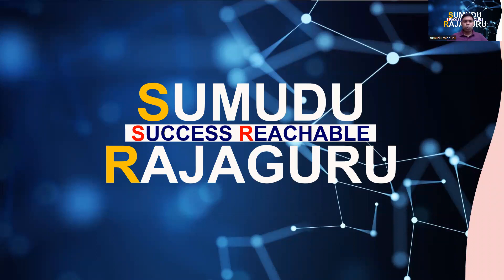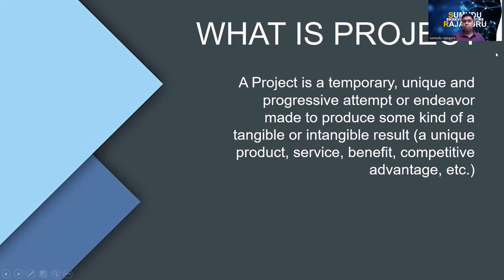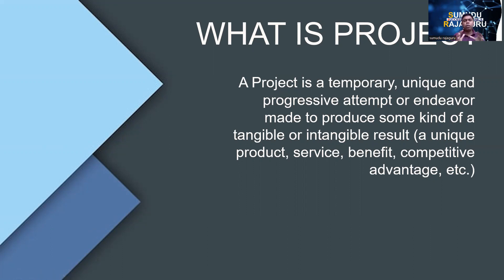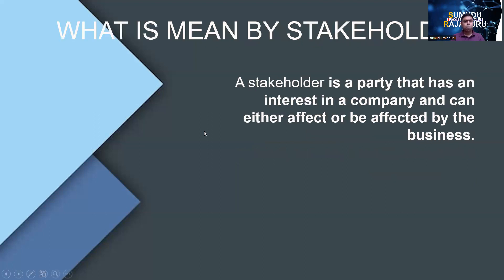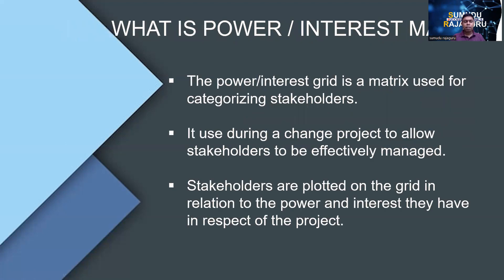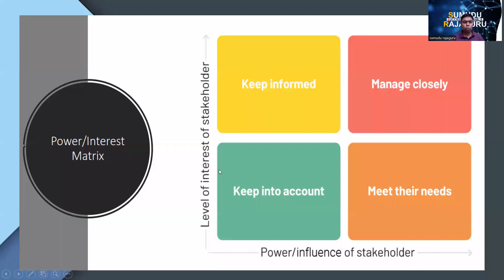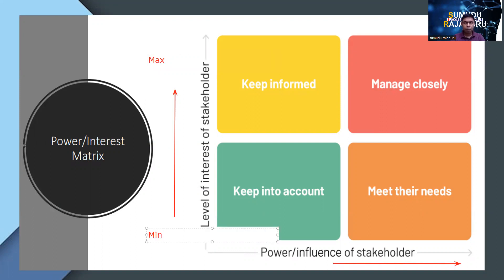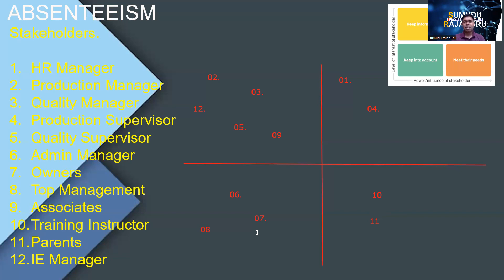Power / Interest Matrix in Project Management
When we conduct any project, there are several stockholders. So, It is very important to satisfy the Stockholders. Expectation of the stakeholders are different in same project and project owner has to deal with stakeholders also in different manner. so, it is very important to categorize the stakeholders based on their power and Interest regarding the project. There are mainly 04 categories and in here explain those 04 categories and how we can categorize.